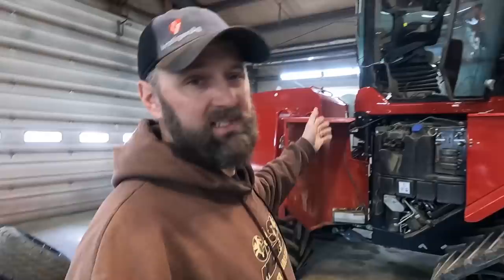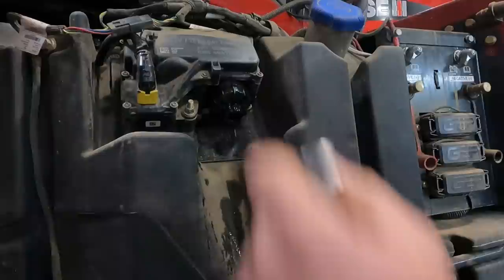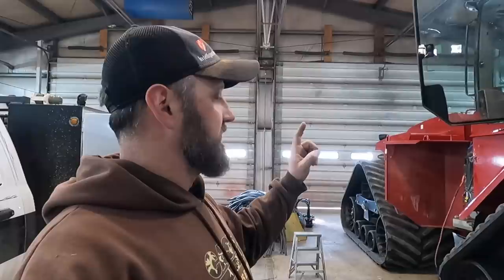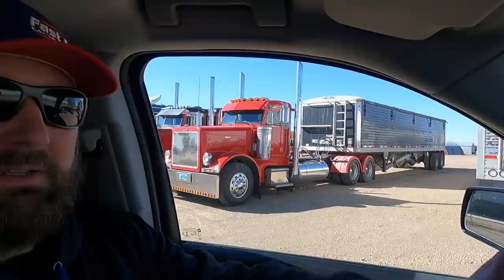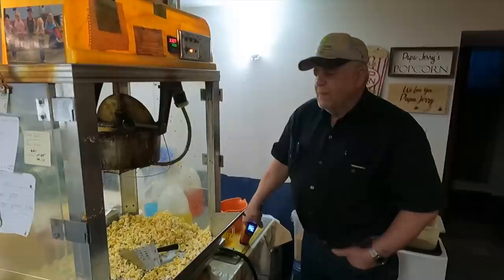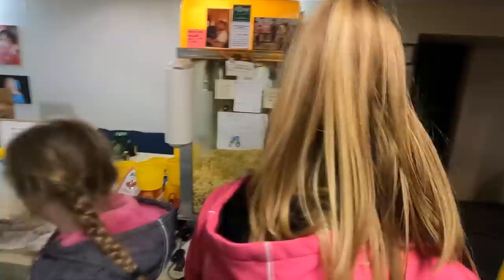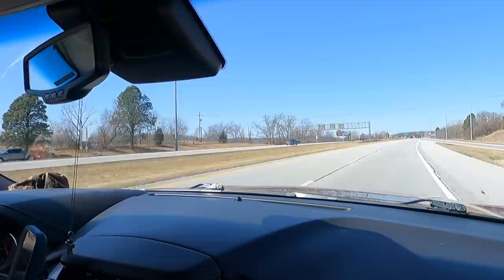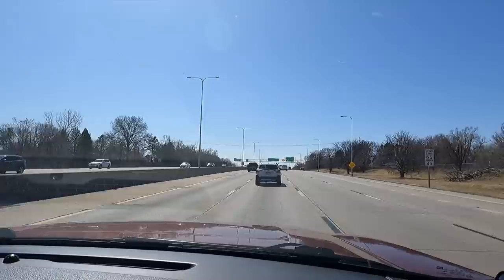FIXING LARSON'S CORN, I MEAN BEAN PLANTER!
The quad DEF code is cleared up and its off on a trip before we get crazy busy. We picked up a lifetime supply of popcorn from "Papa Jerry". Fix the Larson's bean planter. Then onto a family wedding!

***Tony's Amazon Gear: